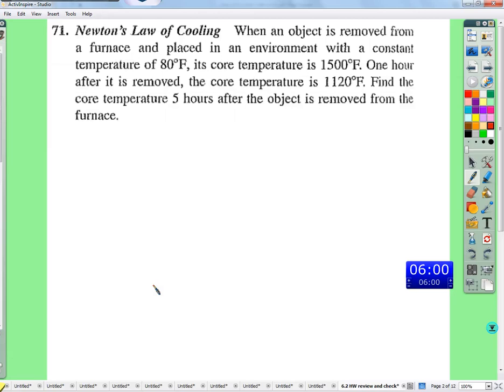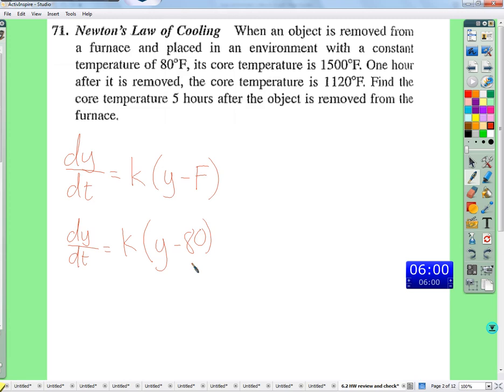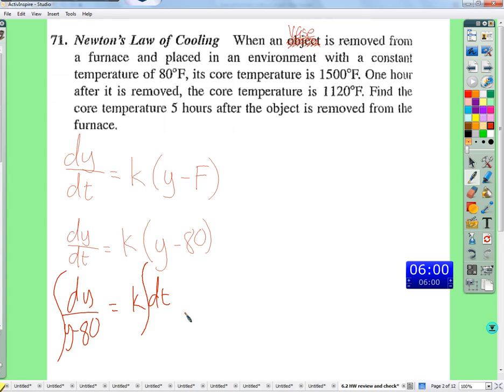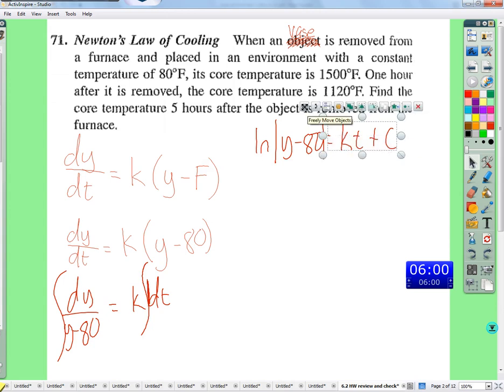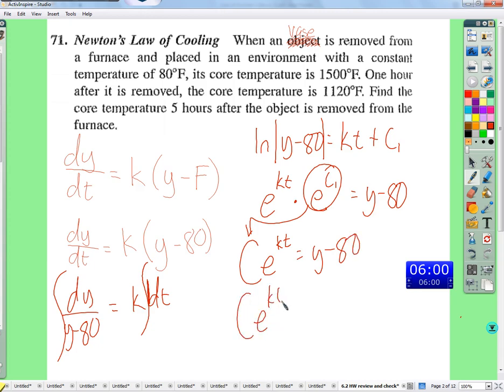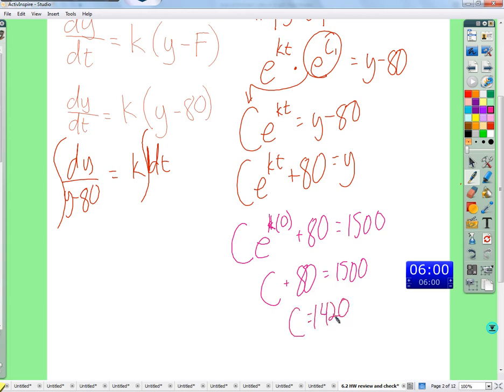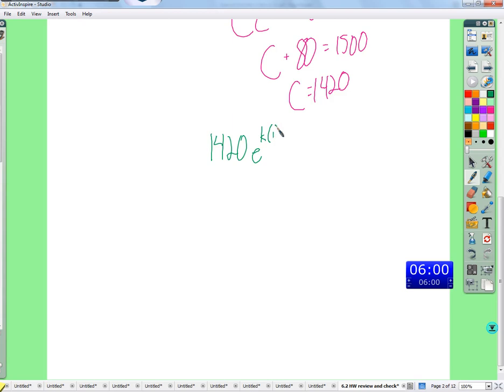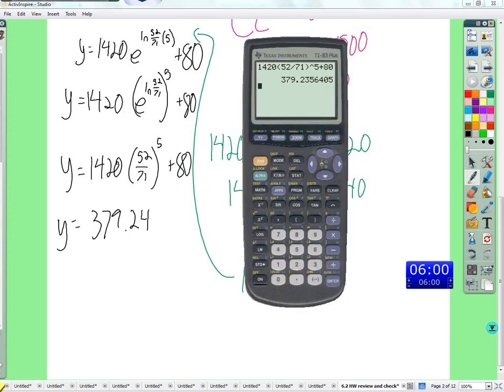6.2 review & 6.3 separable differential equations Part 1